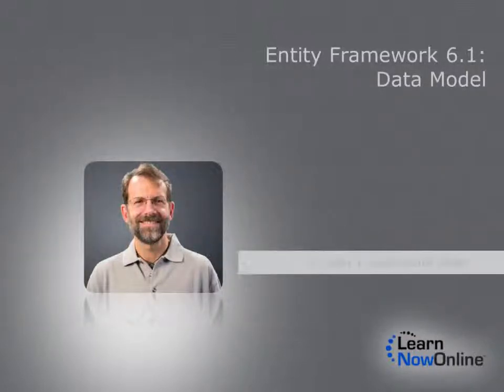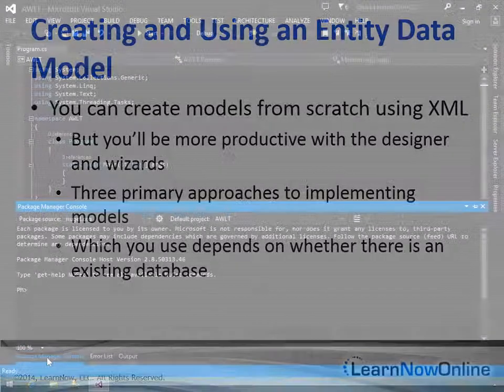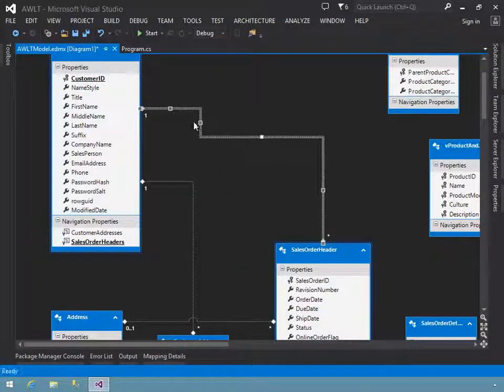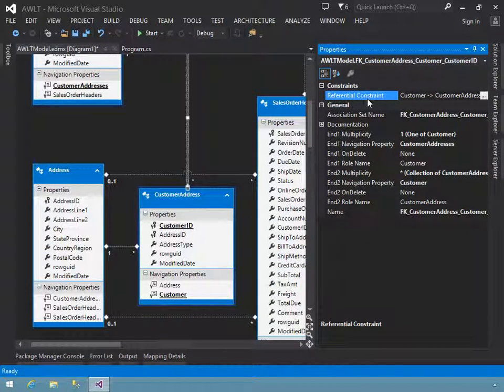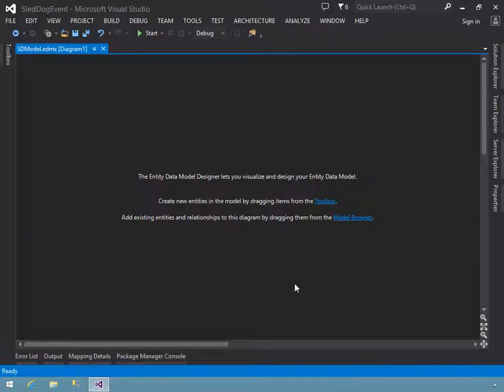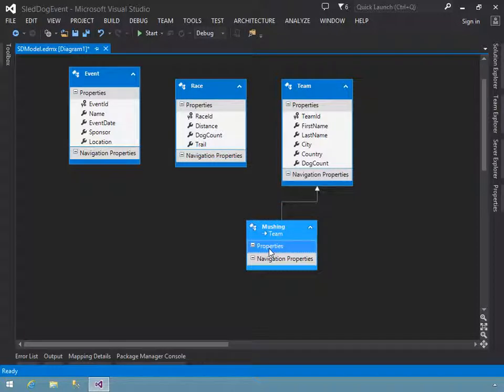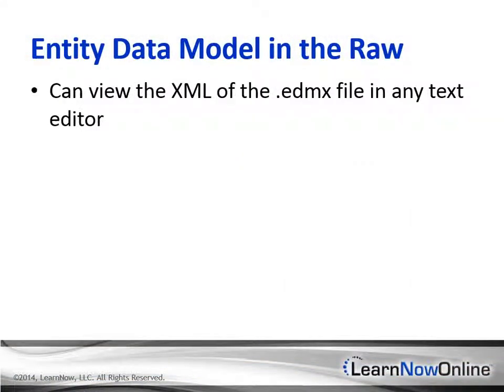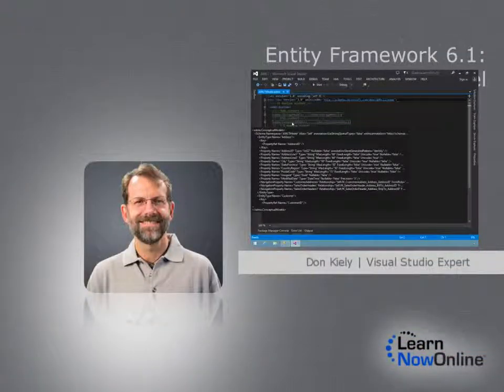Trailer for Entity Framework 6.1: Data Model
Trailer for Entity Framework 6.1: Data Model with expert Don Kiely

In this course you’ll explore some of the ways that you can create data models using the tools provided with Entity Framework and SQL Server Data Tools in Visual Studio. Then we’ll reach down into the guts of the XML that makes up the three Entity Data models, conceptual, storage and mapping. So that you have a good understanding of how Entity Framework implements many of its features. The XML might be intimidating just from the sheer volume of it, even for a simple data base. Put you’ll see how it is pretty straight forward and quite understandable.